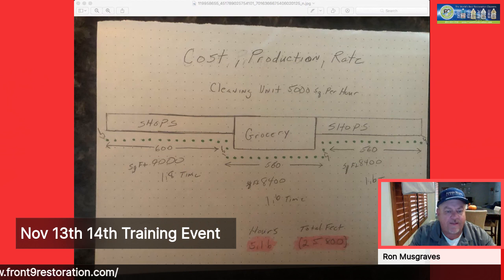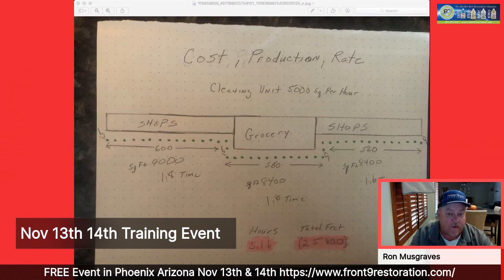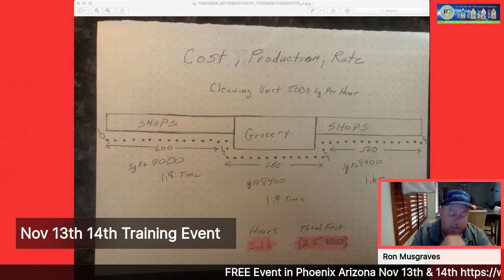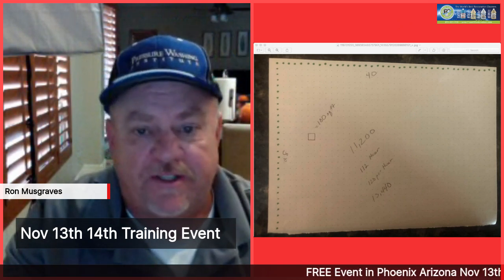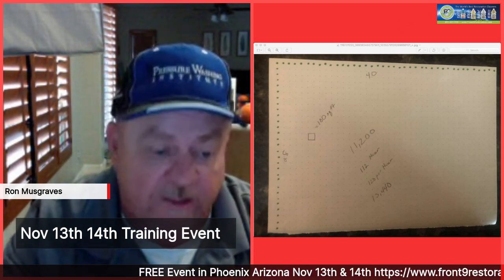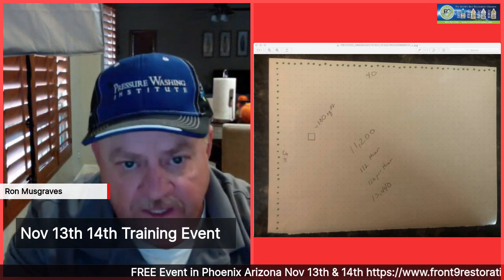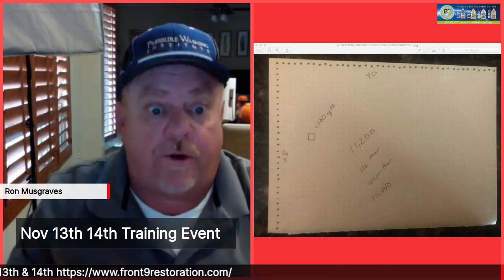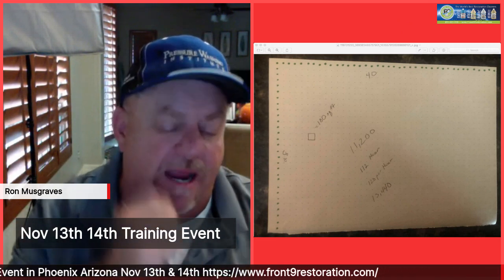Pricing Commercial Job & establish your production Rate